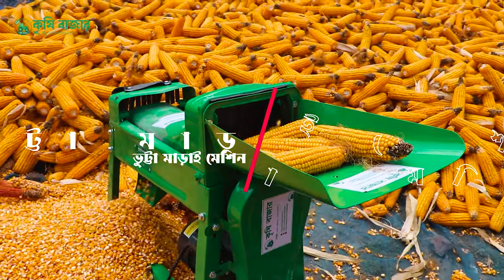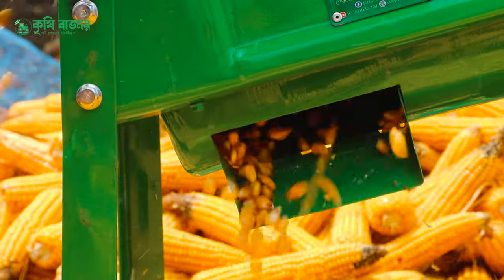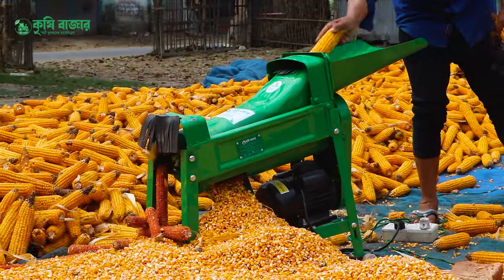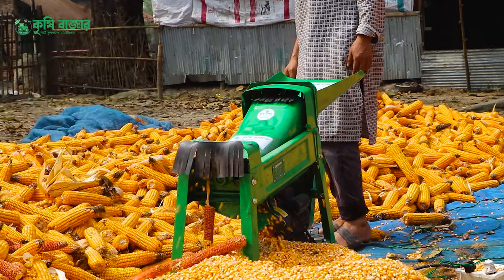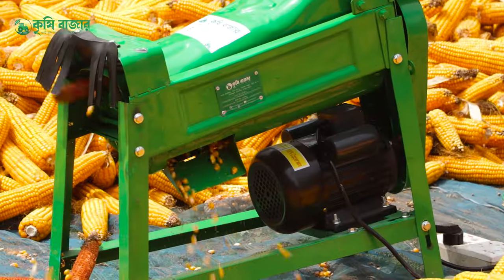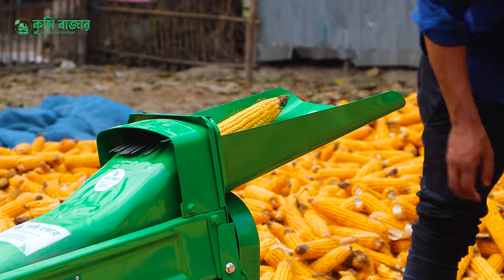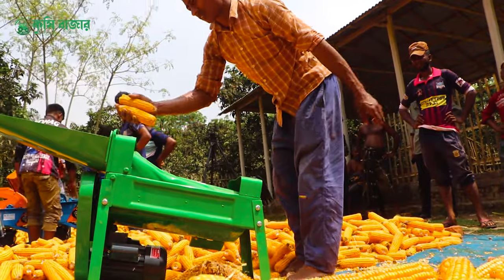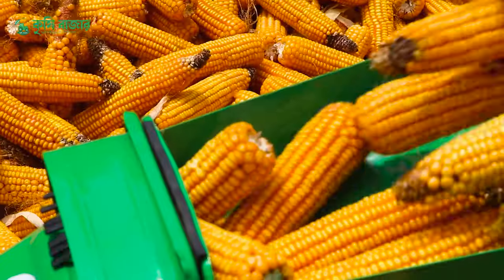মূহুর্তেই মাড়াই হবে ভূট্টা । সবথেকে সাশ্রয়ী ভুট্টা মাড়াই মেশিন ( ১ হর্স )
ছোট ভূট্টা মাড়াই মেশিনে মাড়াই হবে নিমিষে
ভুট্টা মাড়াই মেশিন ( ১ হর্স )

ক্যাপাসিটি : ১০০০-১৫০০ কেজি প্রতি ঘন্টার

সুবিধা : বাসা বাড়ির লাইনে চালাতে পারবেন ।
ওজনে হালকা সব জাগায় পরিবহন করতে পারবেন ।